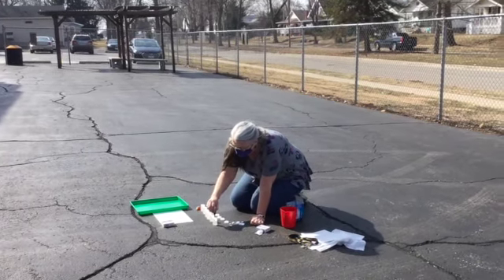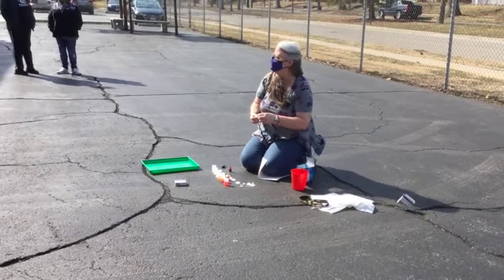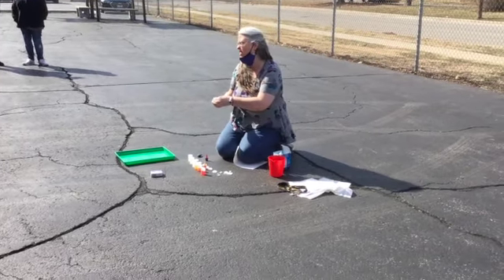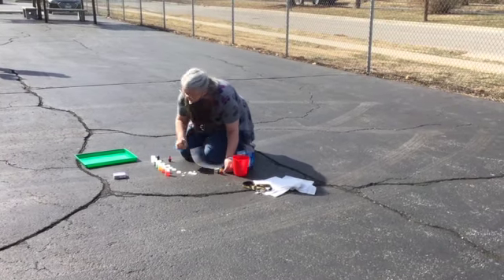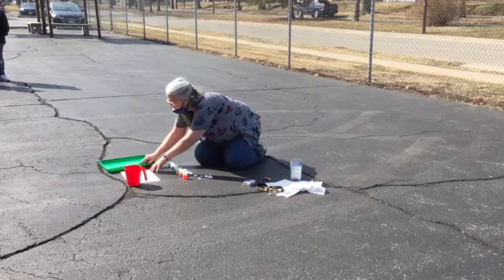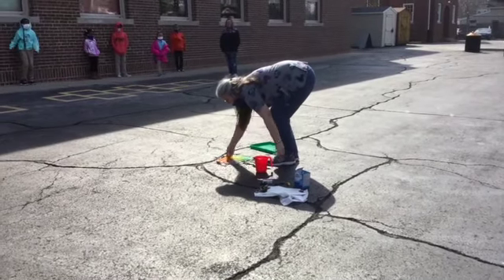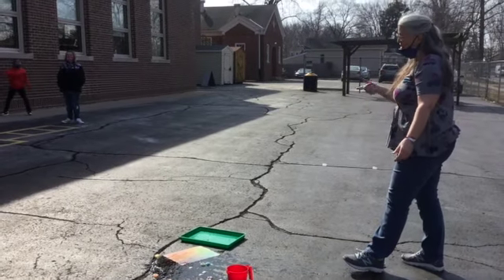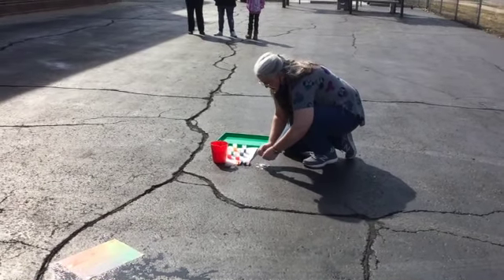Rainbow Rockets Art SD 480p